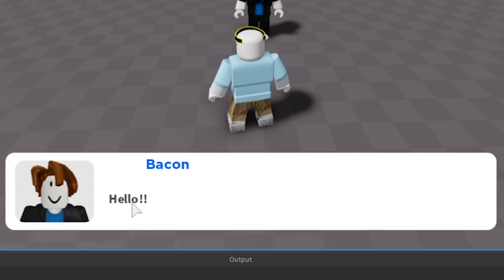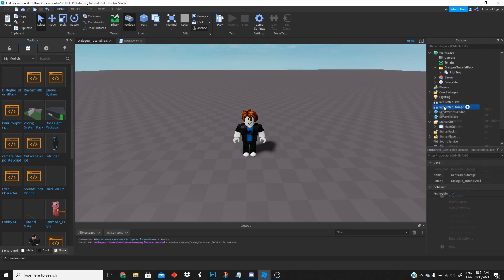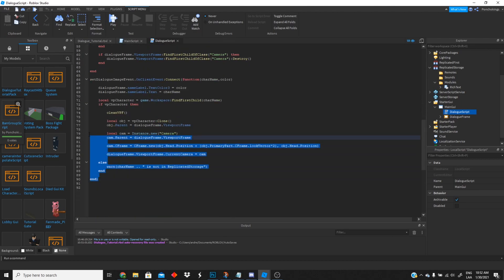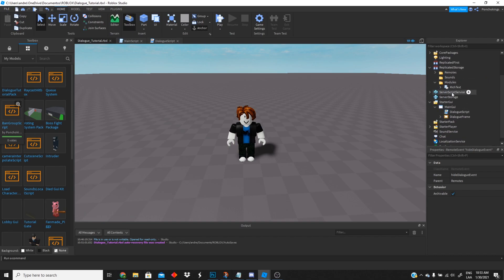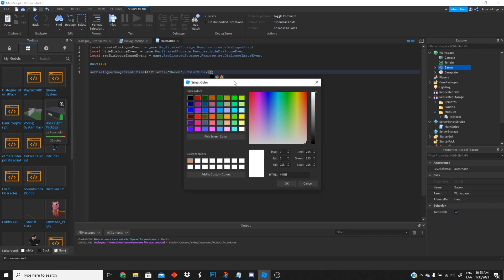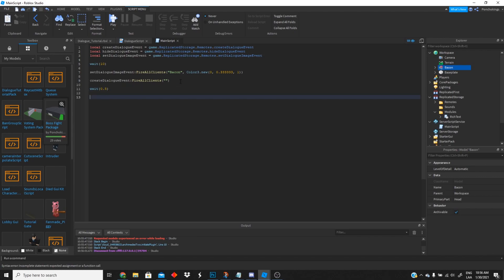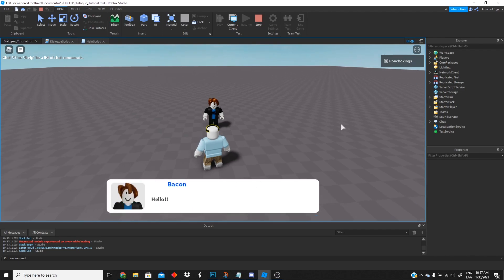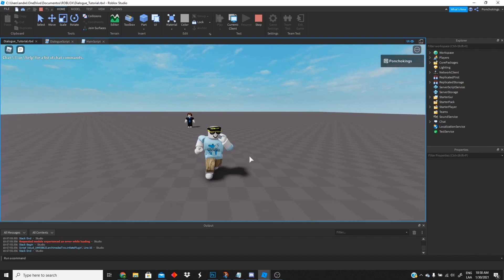How to make a dialogue with picture and name in Roblox!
In this tutorial we learn how to make a dialogue system with picture and name in Roblox! We use RichText Module for the typing effect and ViewportFrame for the image!